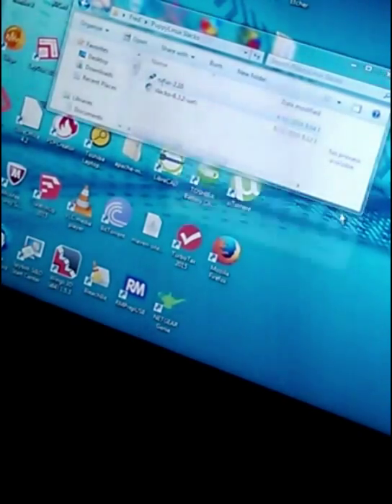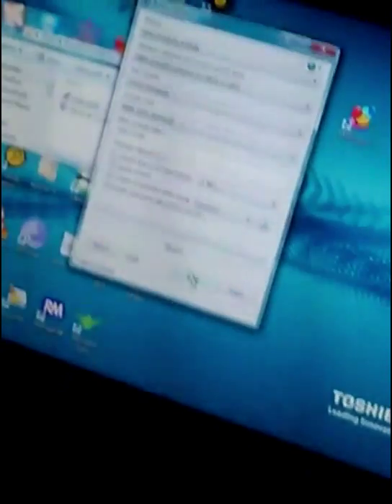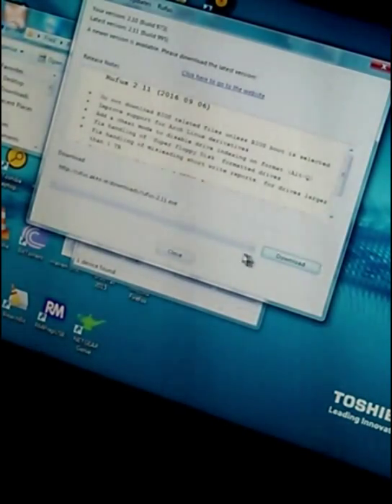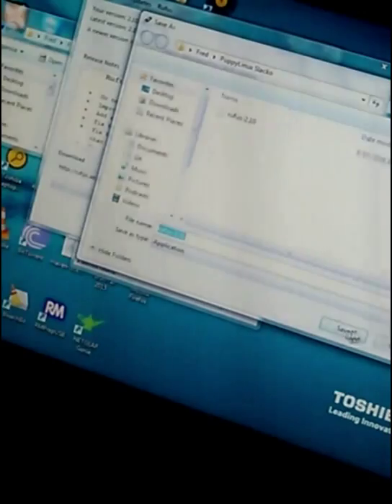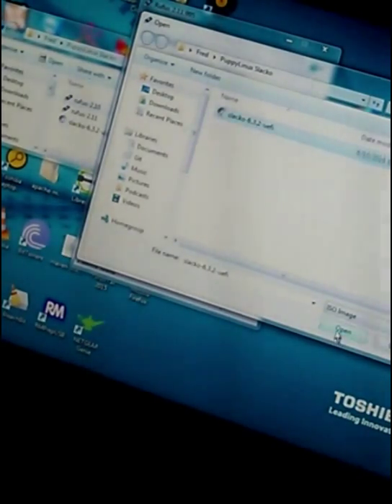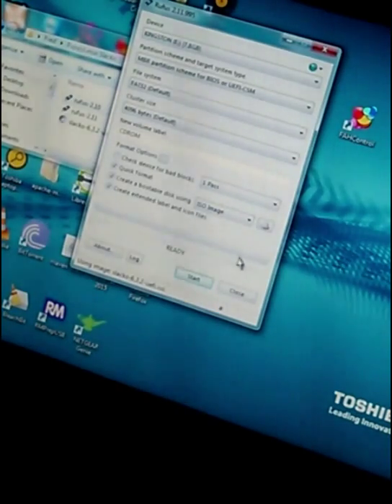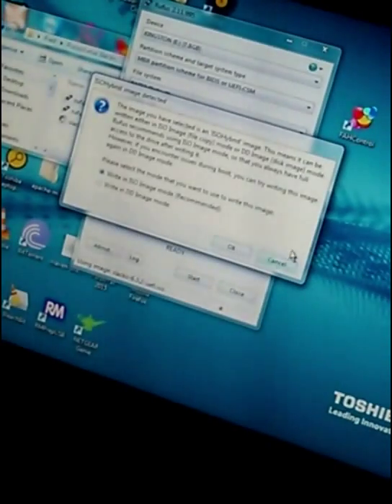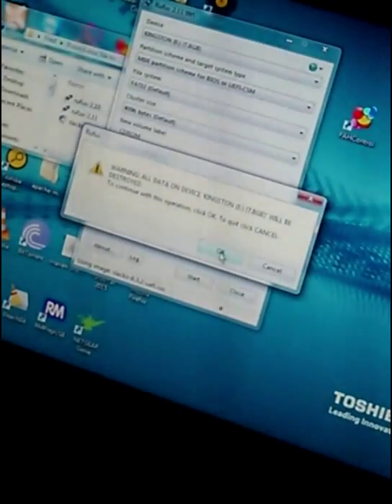Rufus Example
Example of Running Rufus_2.11.exe to write a Slacko6.3.2_32bit.ISO file into a USB Flash Drive